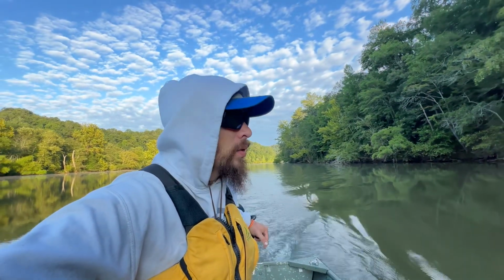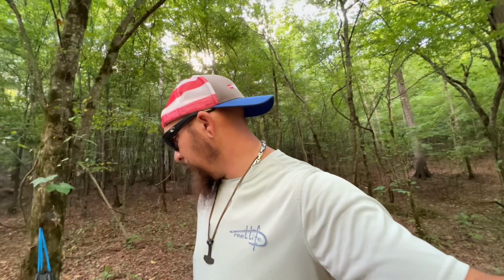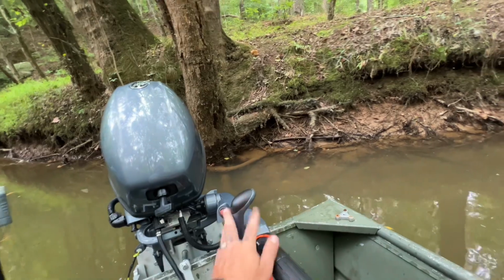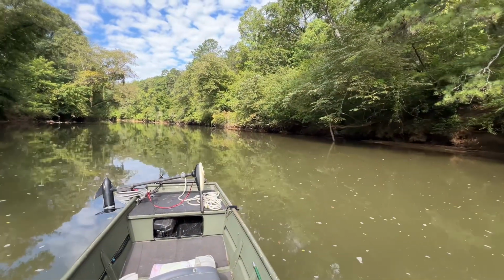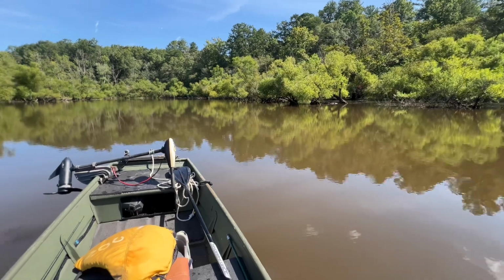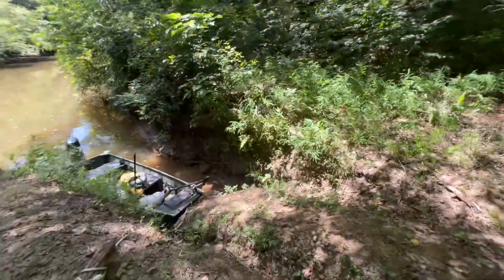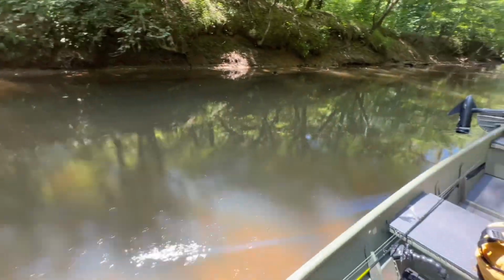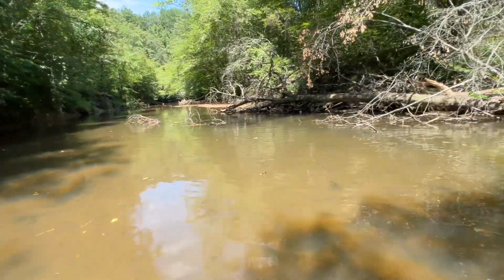TINY BOAT. Flat bottom Alumicraft JON BOAT.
My new project. Shallow river runner.